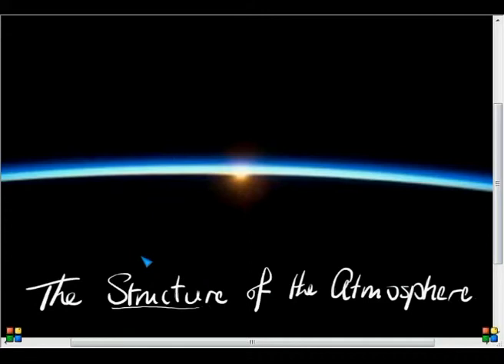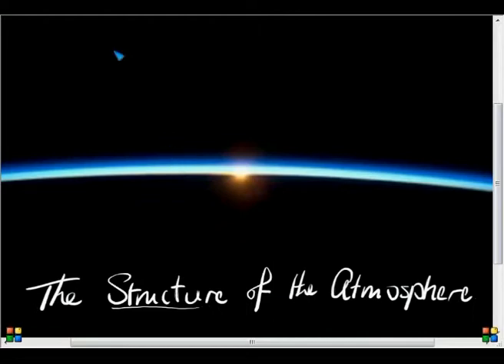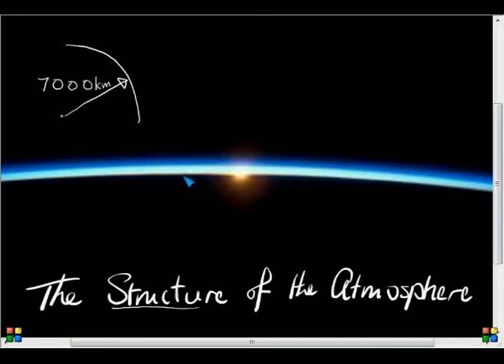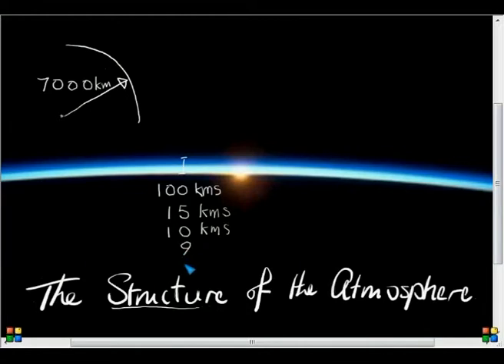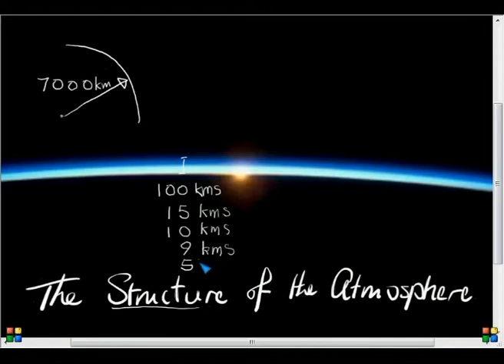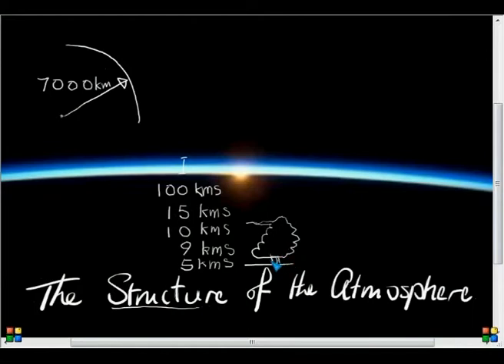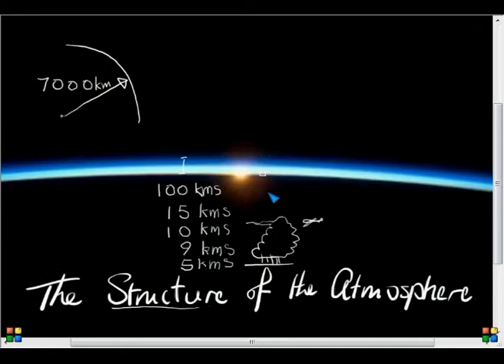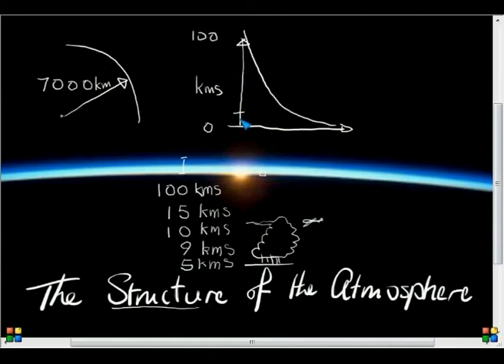Structure of the atmosphere pressure AE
Structure of the atmosphere - relative pressure and scale. This is the first of four videos - Grade 10 level South African CAPS curriculum